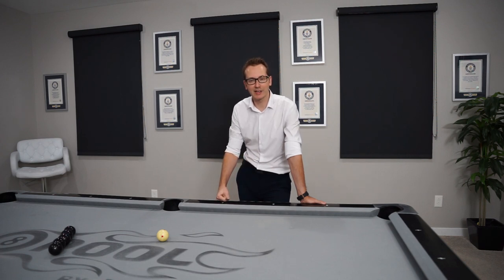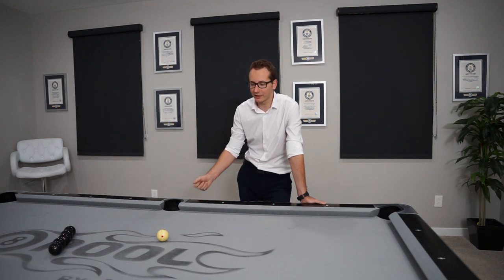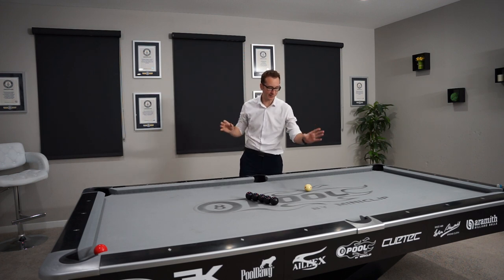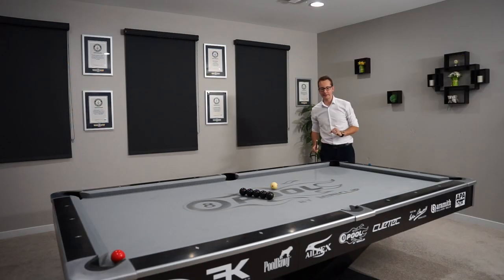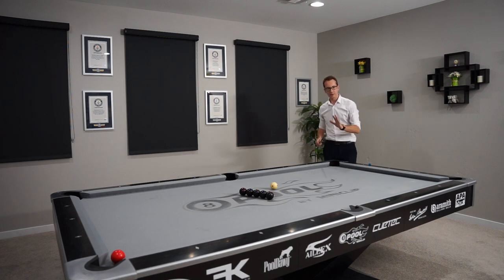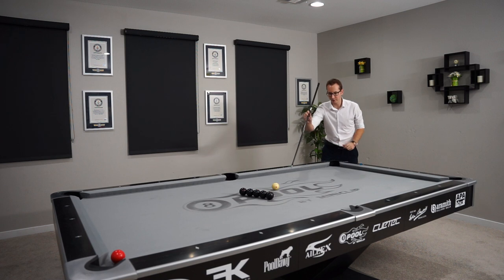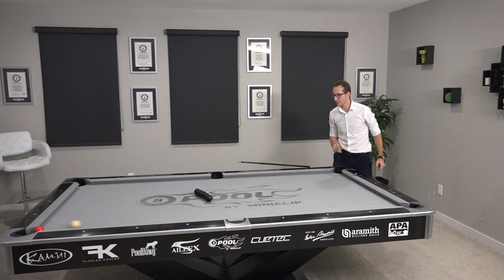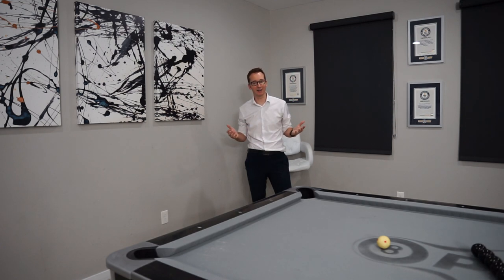DAILY Pool Trick Shot - DAY 29- The Javelin Shot!! - Venom Trickshots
29th day today, simple but creative shot :)